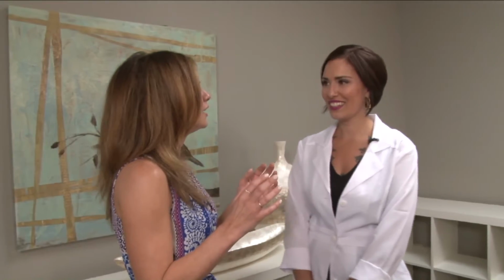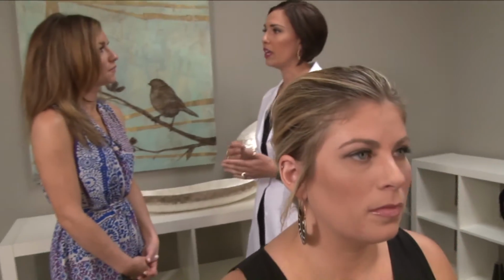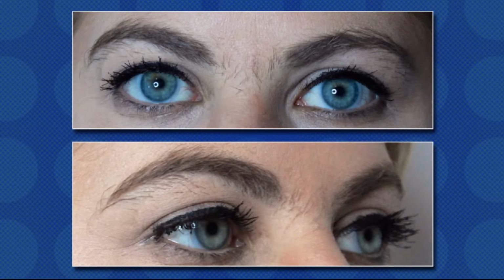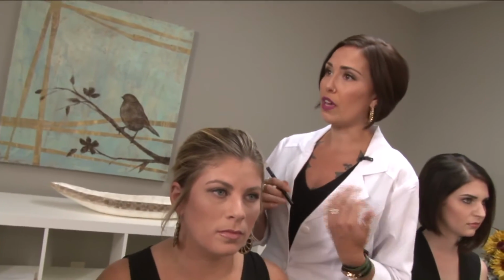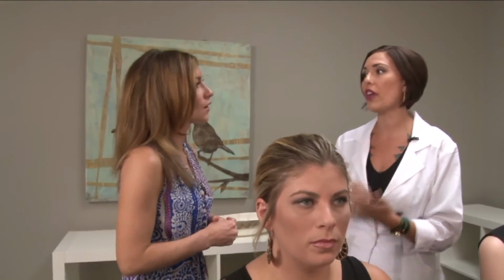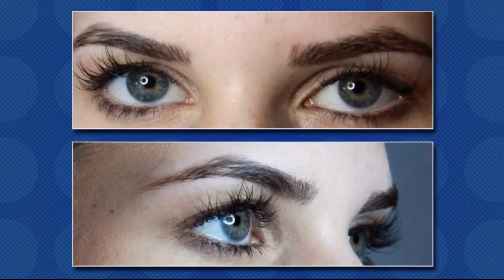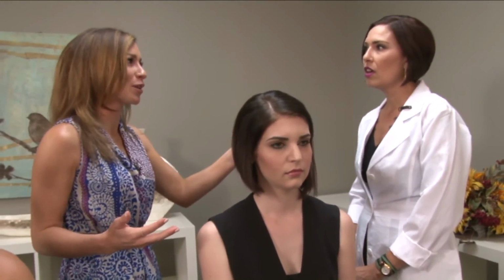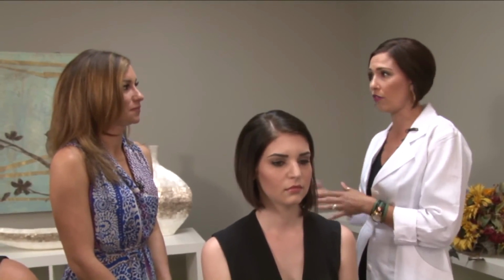MCHAIR & studiomc: Brows